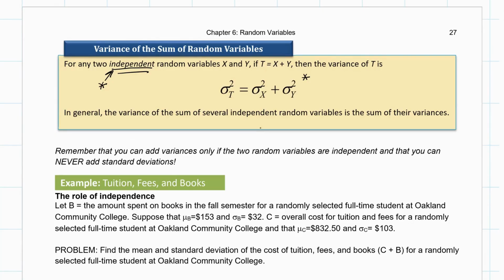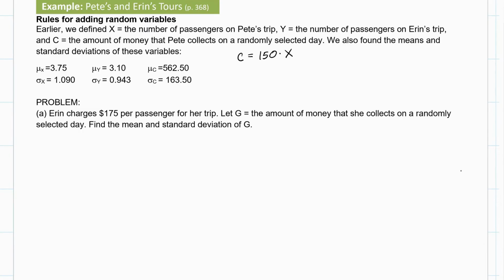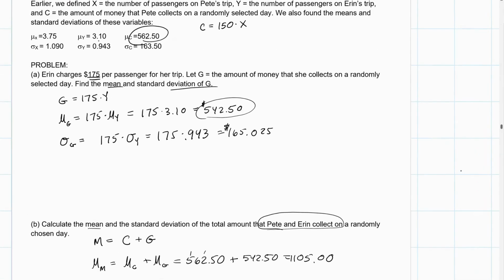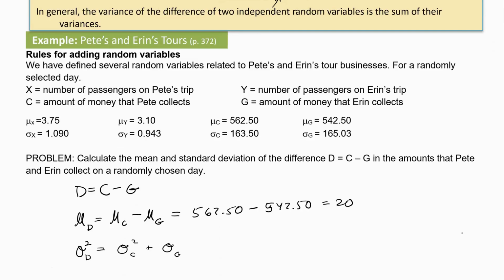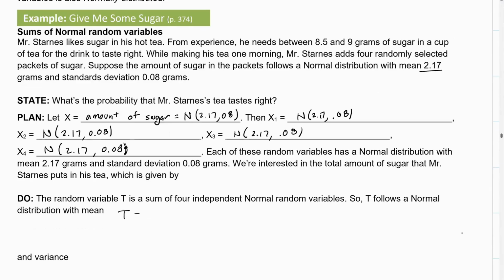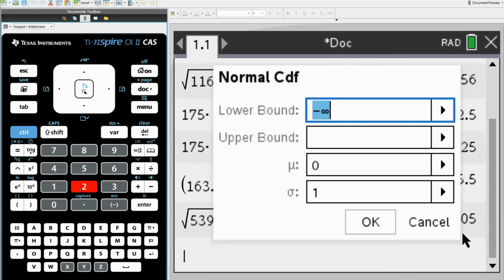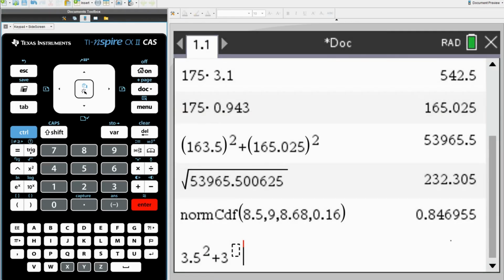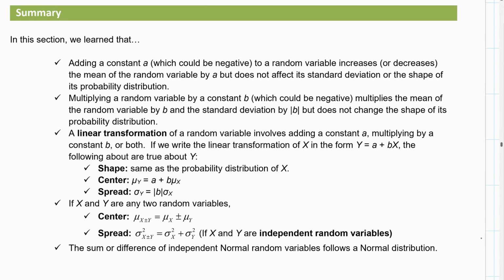AP Statistics Lecture 6.2.2b (nspire): Transforming and Combining Random Variables, part 2b